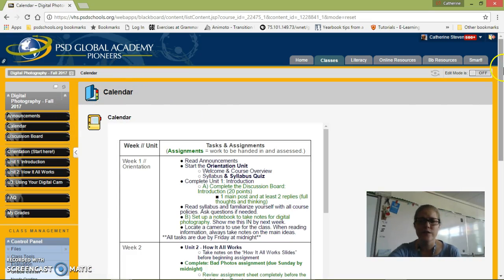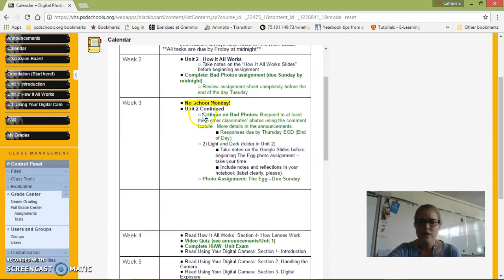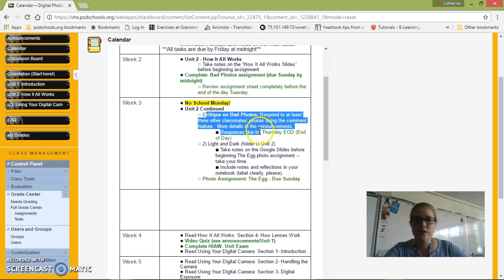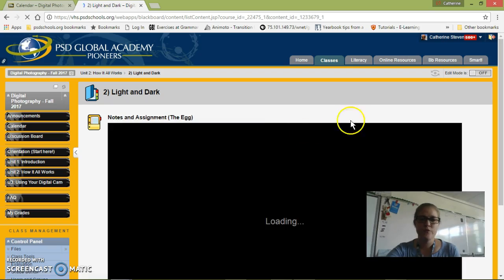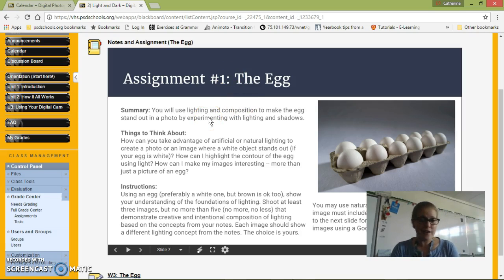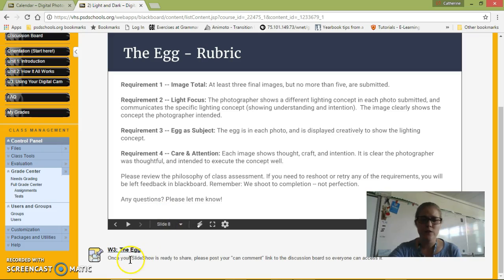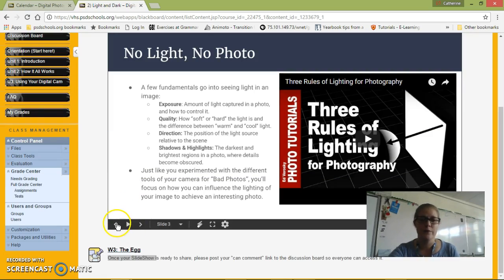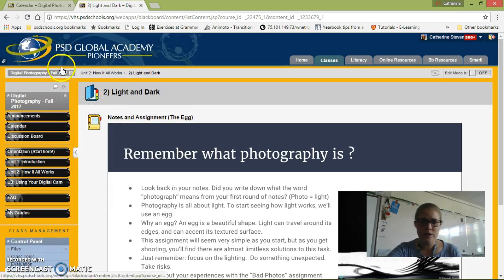W3 Digital Photo Announcements